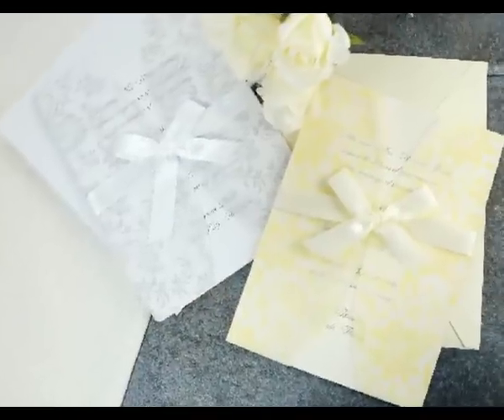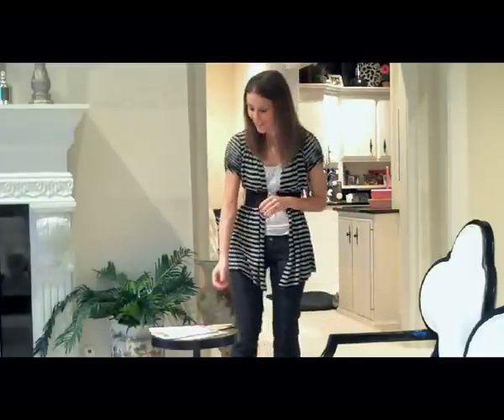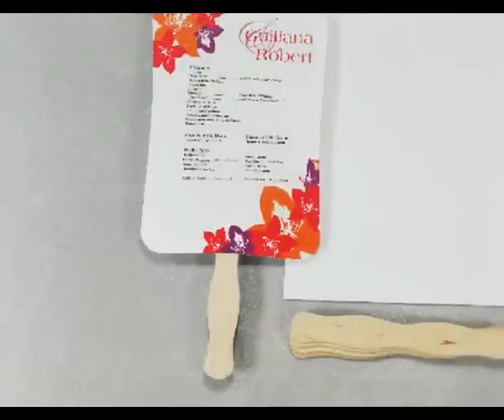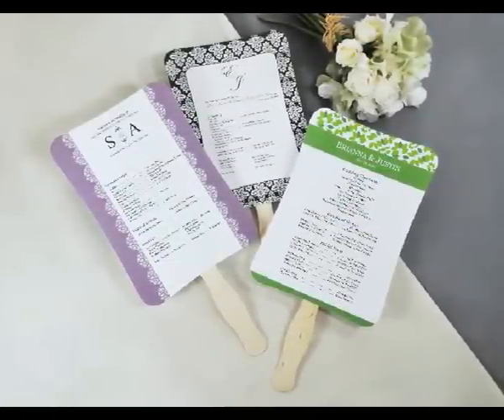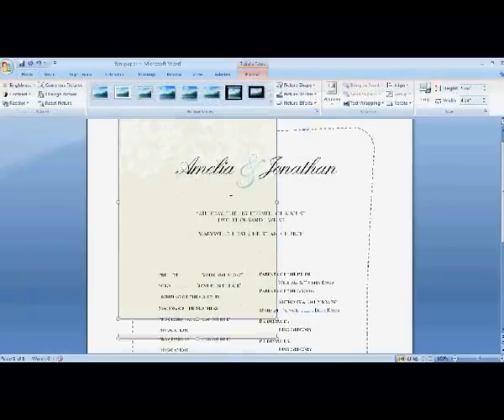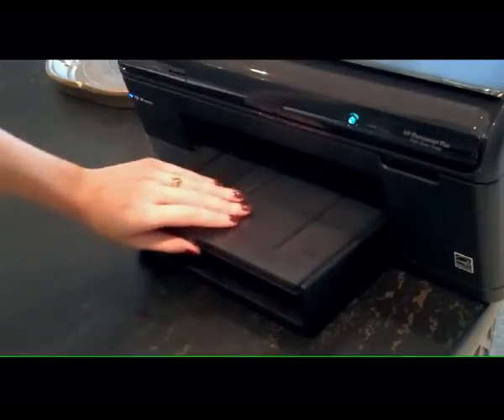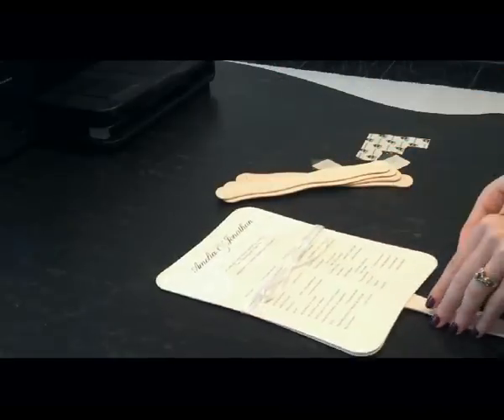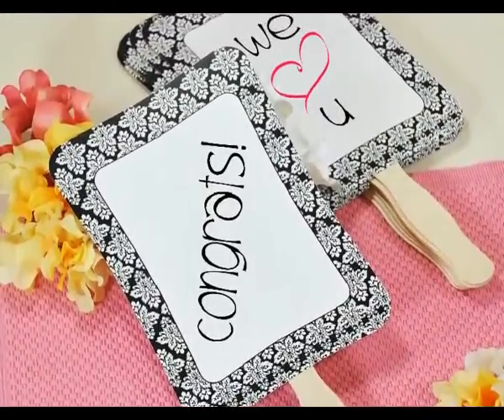Our Feature Presentation: DIY Designer Wedding Program Fans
One of the fastest and most widely spread trends to emerge from weddings in recent years is the concept of the DIY Bride.  With costs of the market going up and bridal budgets going down, soon-to-be couples everywhere have found it more and more important to embrace their creative side with do-it-yourself projects that will save them (and anyone else footing the wedding bill) a pretty penny!  And one area that's truly seen the effects of the DIY frenzy is Wedding Invitations & Stationery.

Because DIY Stationery adds both a personal touch to your wedding day while saving you money, it's no wonder couples have really started to embrace all their possibilities.  And nothing has more possible trend potential than our DIY Designer Fan Program Paper Kits!

Popular for both indoor and outdoor settings alike, these chic programs will not only keep your guests cool and informed, but they will look hot and stylish in any setting.  Fashioned in 80# cardstock, each kit includes fifty 6 ½ by 9 inch program fans, fifty wooden sticks, adhesive glue dots, test printing templates, instruction sheets and a CD with pre-designed layouts that you can use for inspiration.

By using one of the predesigned templates, you'll be able to create your own look by changing the text, fonts and colors to more appropriately serve you.  It's a fun and easy way to bring your unique touch to your big day.  And for the more artsy bride, feel free to start with a blank template and create your own design from scratch.  All you have to do is:

Open up a blank template in Microsoft Word

Add your own clip art, pictures, borders and designs to the background and fill in your text over

Customize your fans with a thematic look to match your personal taste and wedding décor -- the only limit is your own creativity; so, stay as simple or get as over-the-top as you want!

Once you've completed your design either by modifying one of the pre-designed layouts or creating one of your own, you'll be ready to print!
Set your printer up to letter size paper and print out the amount accordingly
Once printed, you'll be ready for construction

Just punch out the fan from the perforated cardstock and use the glue dots to adhere the wooden stick handles to the back of the paper.

Feel free to embellish your one-of-a-kind creations with ribbons, rhinestones or even textured paper to really bring them to life and make them your own!  On your wedding day, display your beautiful program fans in a basket up front or on the seats to greet your guests!

And don't let the fun stop there.  You can also use these as DIY fans as menus, table numbers, instruction cards or even signs for your photo booth!  Again, the possibilities are limitless and the do-it-yourself nature leaves the details up to you!!